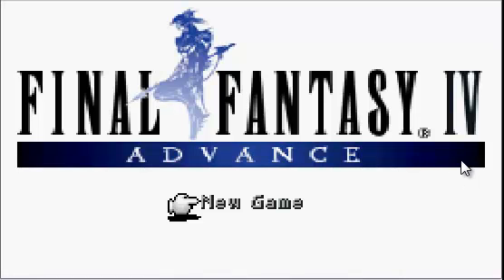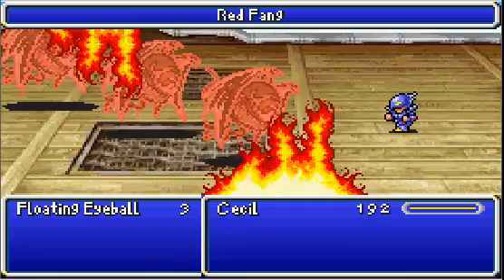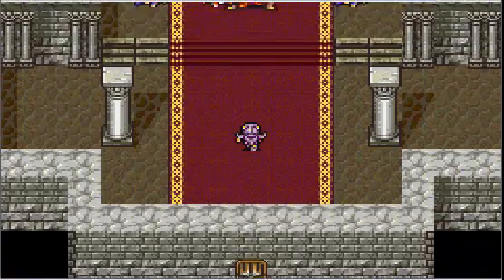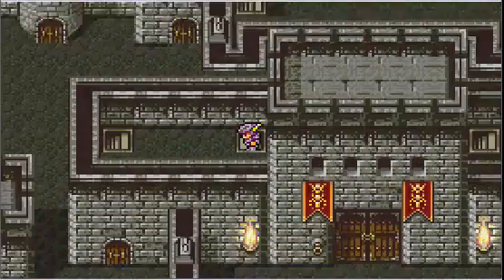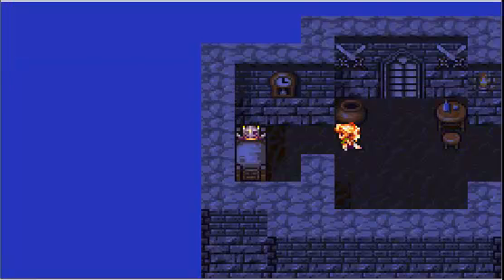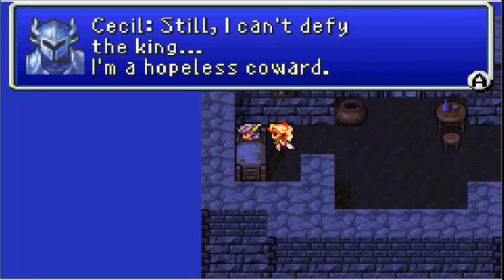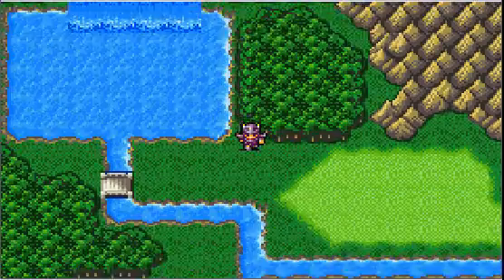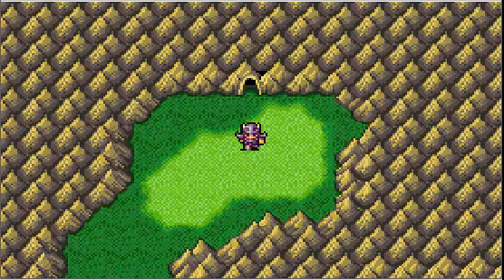Let's Play Final Fantasy IV Advance! Ep. 1: Judo Flip, Chop Chop Chop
Honestly, tell me if the end was too bad and out of sync to watch and I'll redo the whole thing. I'm not proud of this episode, editing-wise. I lost my bearings due to some random jump-cut I'm not sure I even made. I'm never using the pause button while filming ever again.